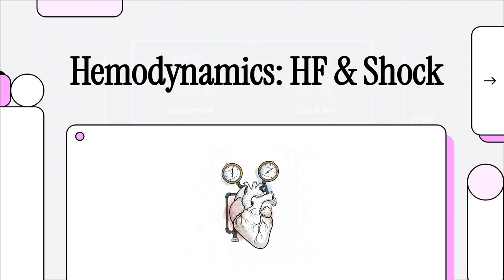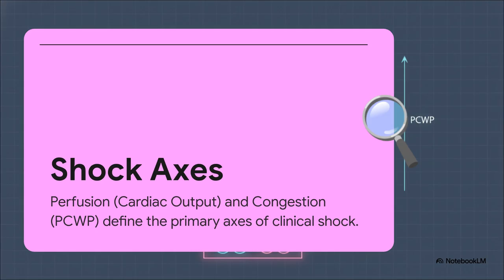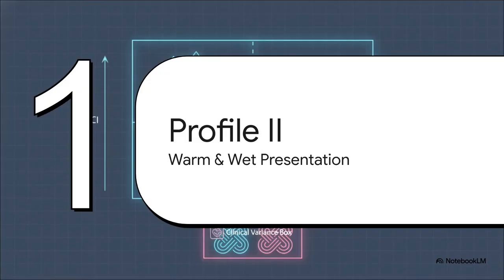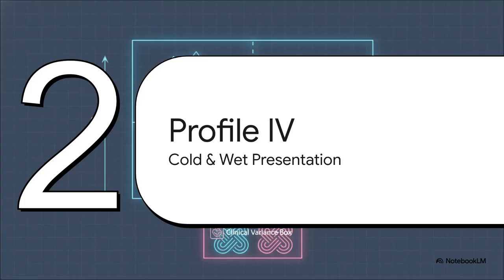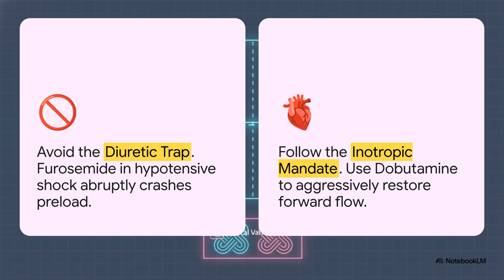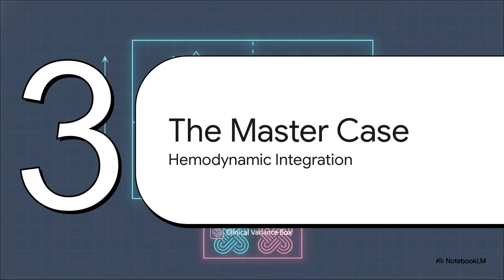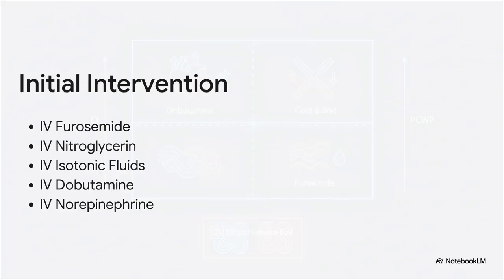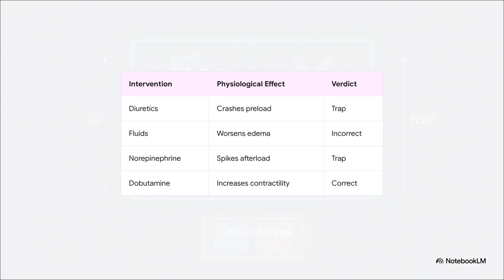Hemodynamics HF Shock